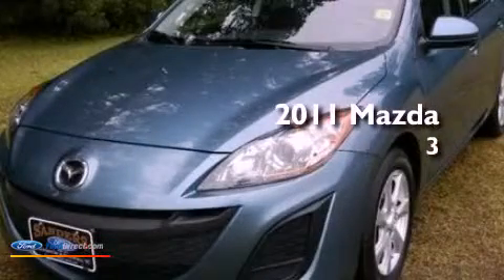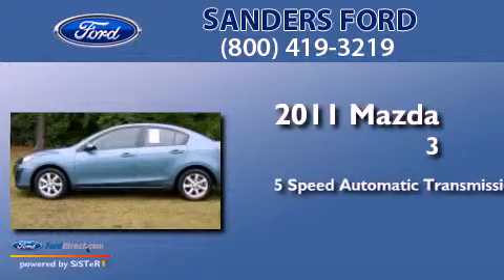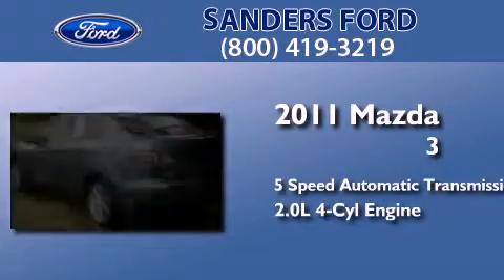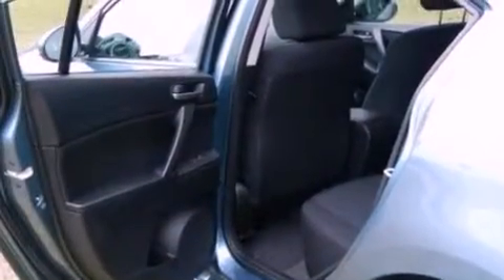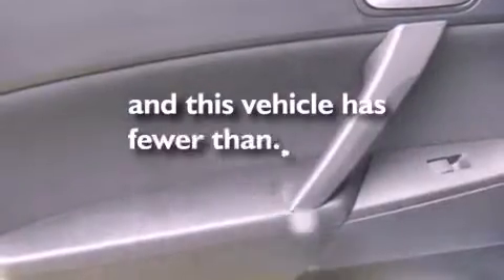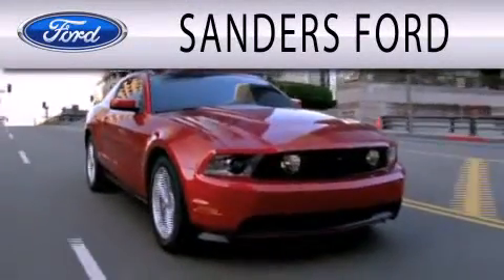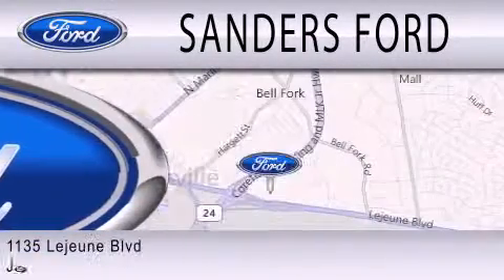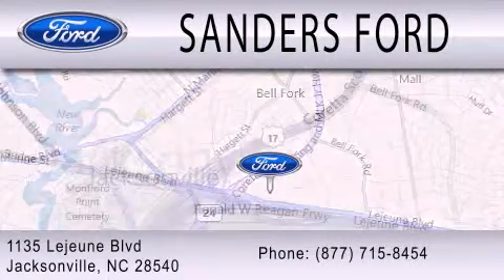2011 MAZDA MAZDA3 Jacksonville NC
Year : 2011
 Make : MAZDA
 Model : MAZDA3
 Engine : 2.0L I4 16V MPFI DOHC
 Trans . : 5-SPEED AUTOMATIC
 Exterior : GUNMETAL BLUE MICA
 Miles : 34,222

 Stock : P7107